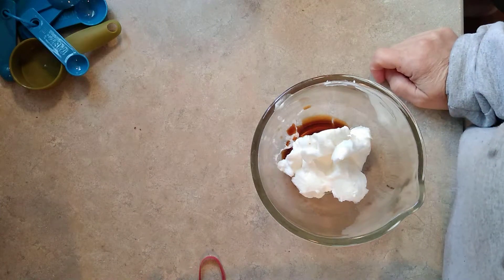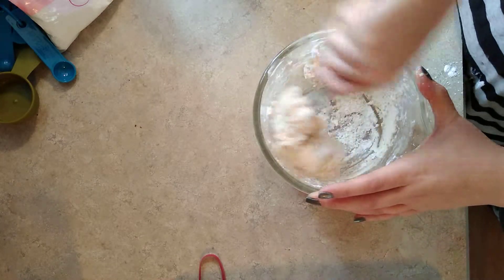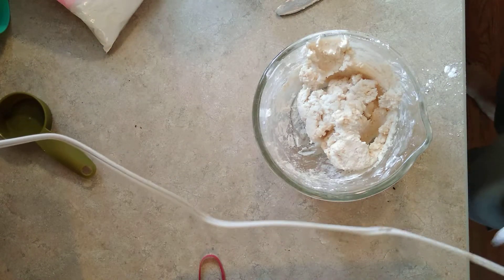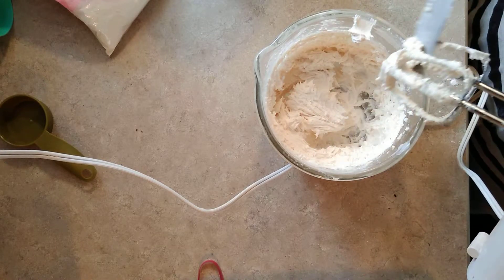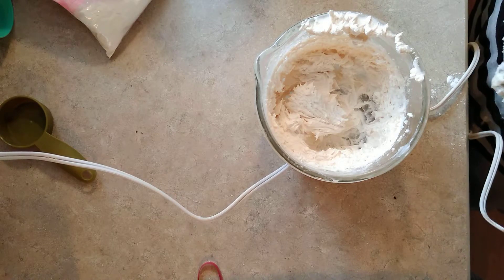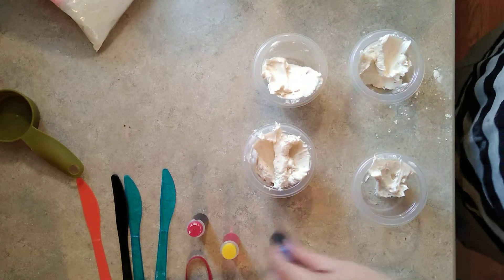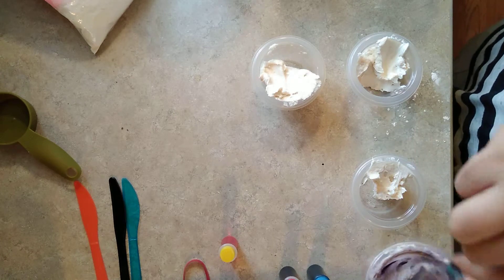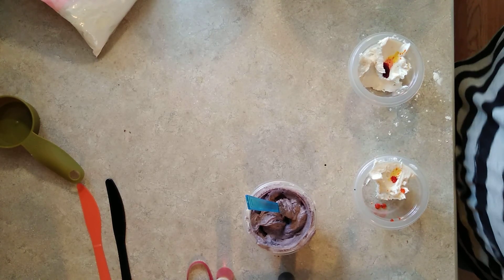Cooking with Cathy: Flame Flame Fruit Birthday cake part 10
Frosting the cake